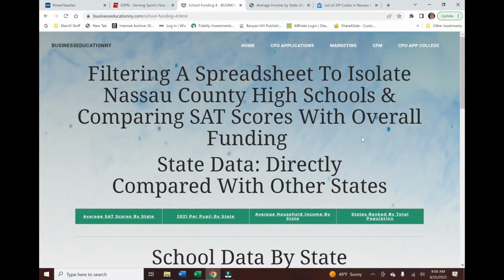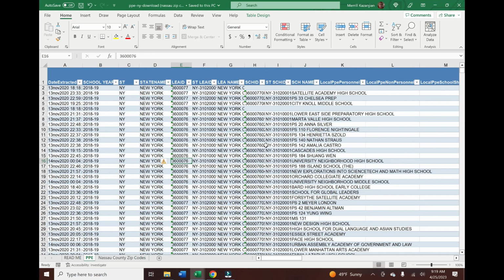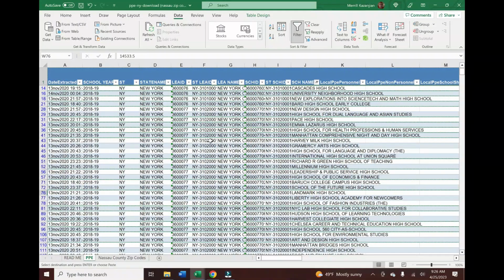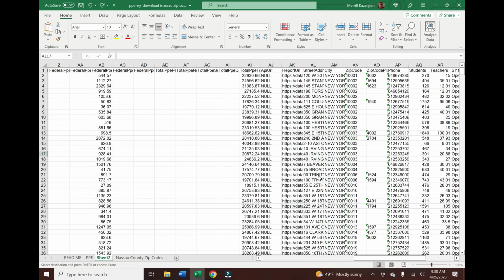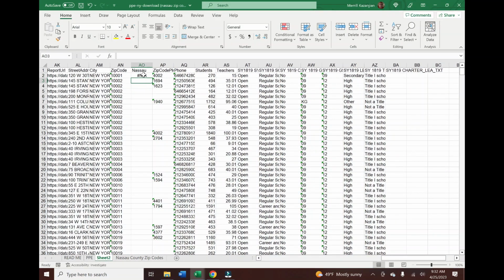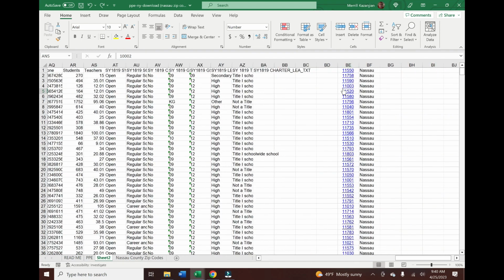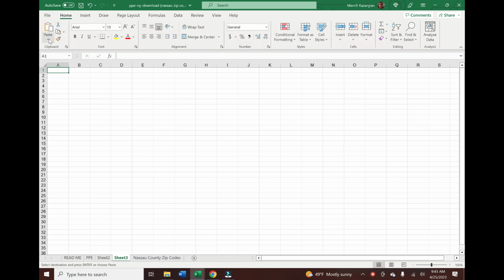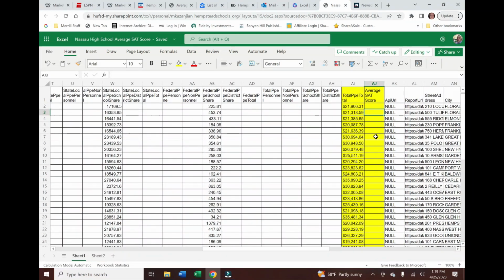Funding And SAT Scores